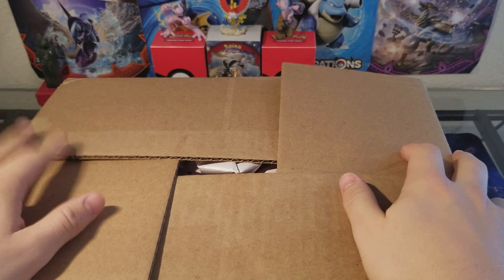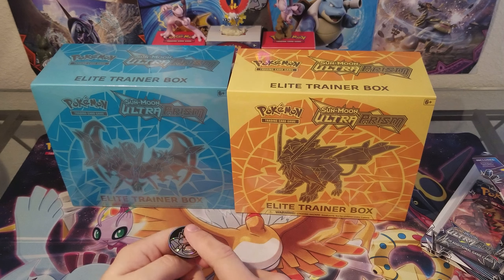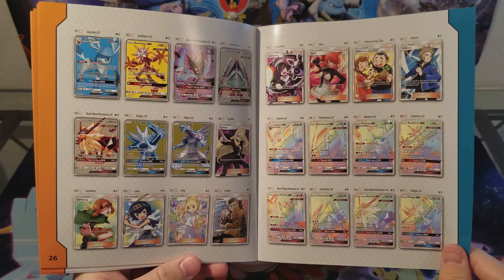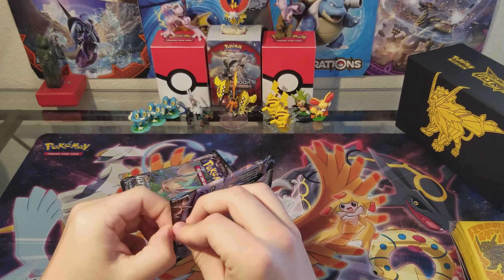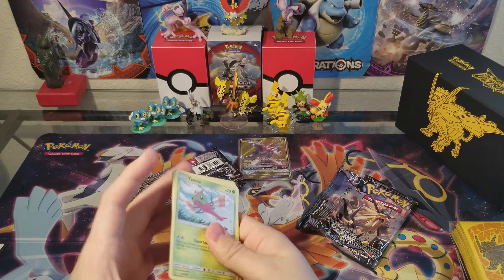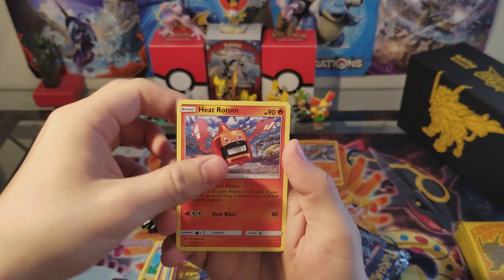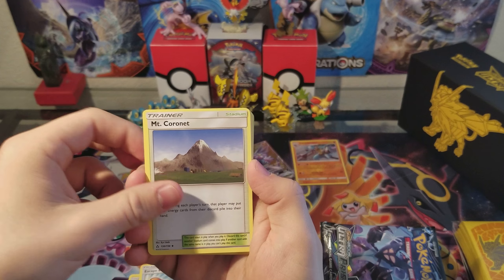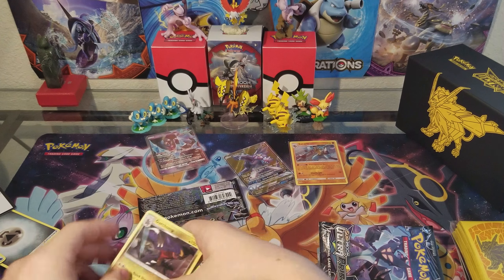Pokemon Ultra Prism! Dusk Mane Necrozma!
Hello Everyone. I finally got my hands on the new set Ultra Prism, a Big thanks go out to my brother OCG Paul for purchasing and sending me these cards.

-A big thanks as well to those who have stuck with me from the beginning.
 You help me grow and I can't thank you enough!

  also be down below.
 But first we need to get up and running with the main content of
 these channels.

-Thank You everyone and stay Beautiful.

-Want to buy and OCG shirt that i quickly made and didn't talk to
 anyone about doing so? Go here and represent OCG!
 unite#pid=2&cid=2397&sid=front